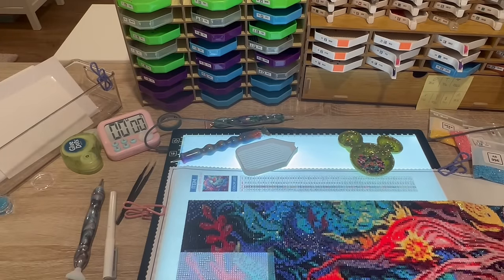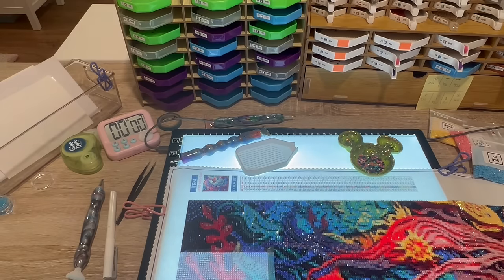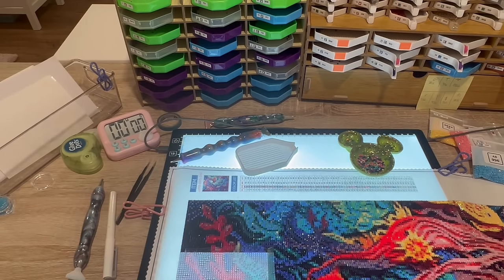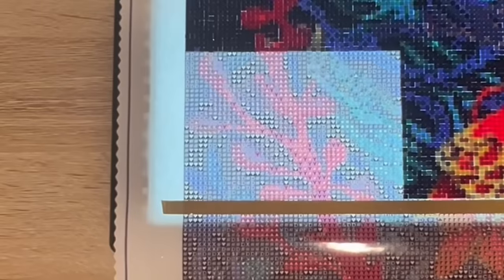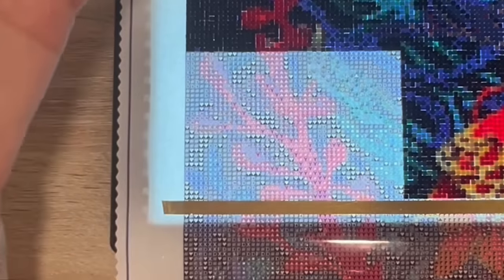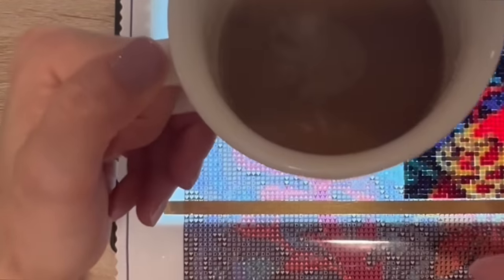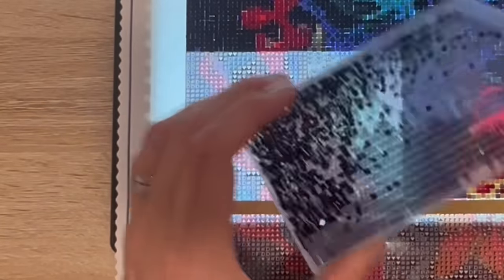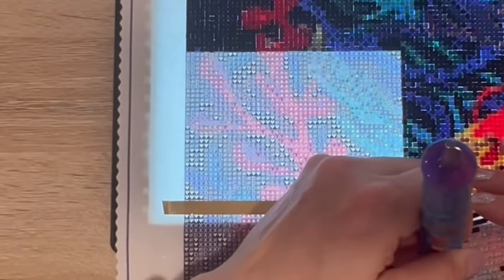Diamond Painting Wip and Chat - Picking a winner - See 2 full rows of “Mermaid’s Enchantment” WOW!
I love to bring Diamond Painting Content to as many as I can! Likes, Comments and Shares are much appreciated as well!

Gorilla Putty🛍️

Glue dots🛍️

Scotch washi tape🛍️

Metal Multiplacers🛍️

Metal Single Placers🛍️

Large and small tower mix🛍️

Small tray tower🛍️

Large tray tower🛍️

Ceramic Pen Knife🛍️

Desk timer🛍️

This code can be used one time per person.

Link to website below for everyone! 😁

Kimba’s Krafts Family and Friends